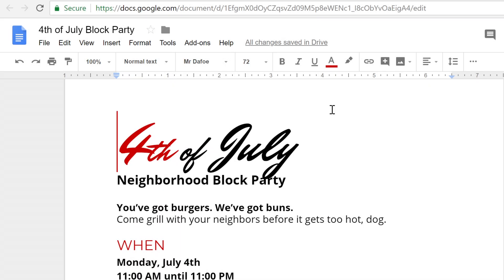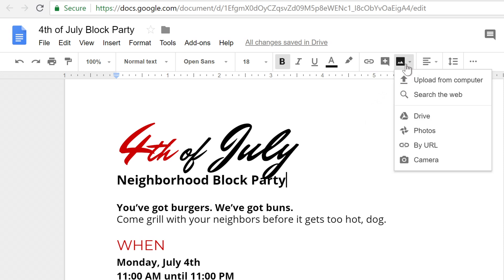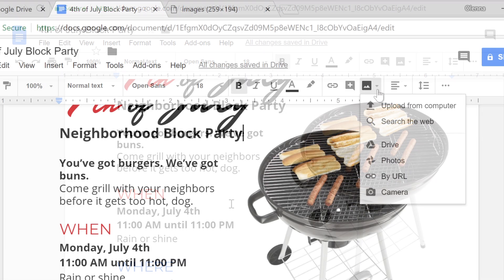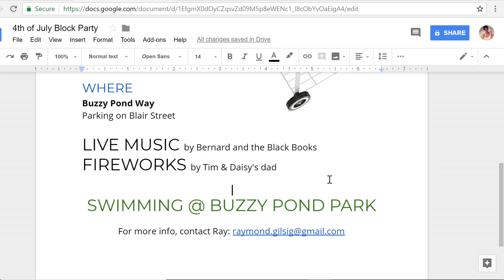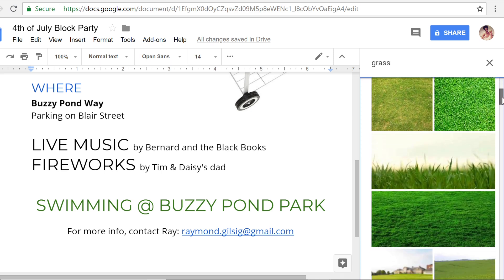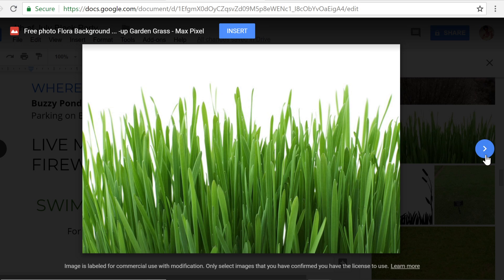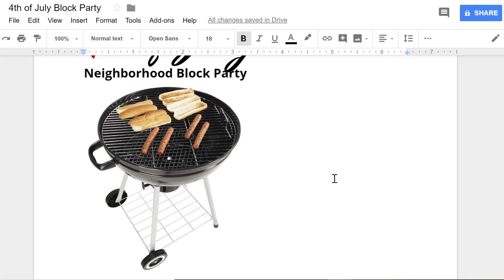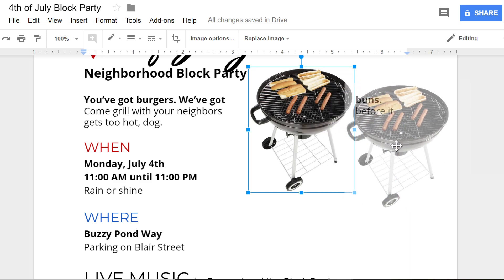Google Docs: Inserting Images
In this video, you’ll learn more about adding images to your Google Docs file. for our text-based lesson.